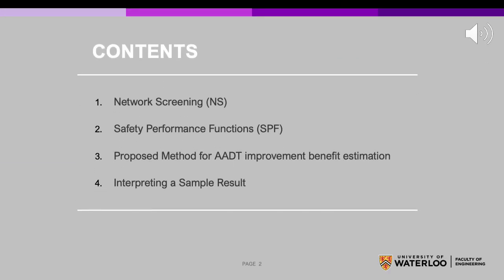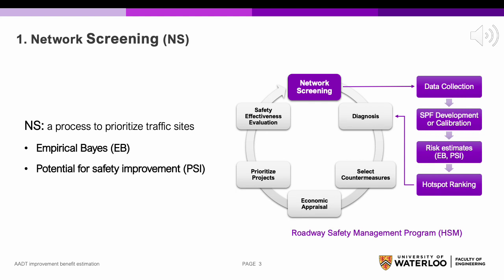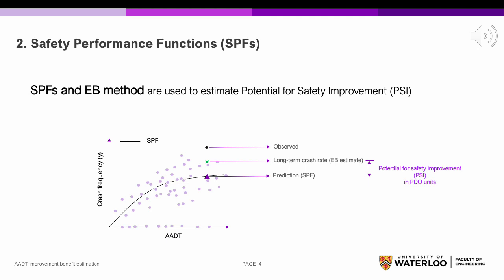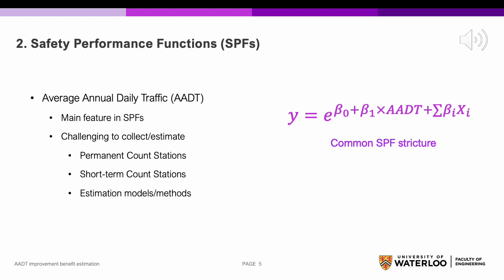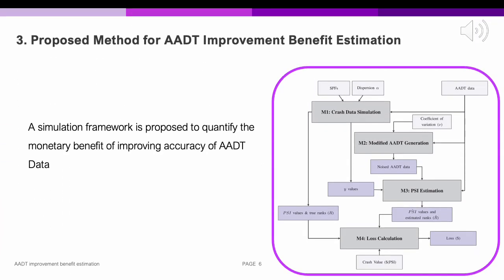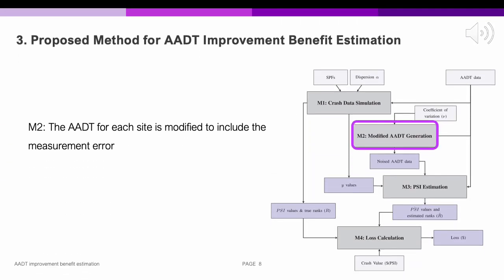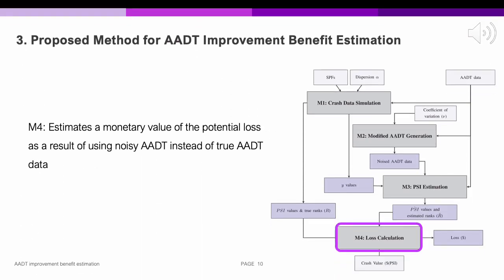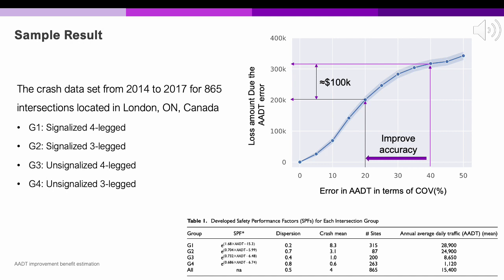Estimating Monetary Benefit of Improving Annual Average Daily Traffic (AADT) Accuracy